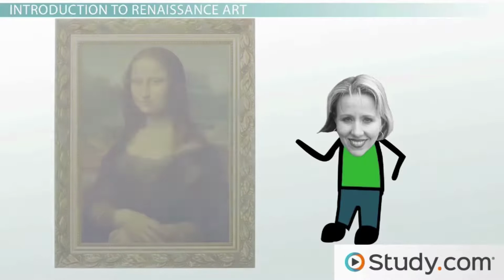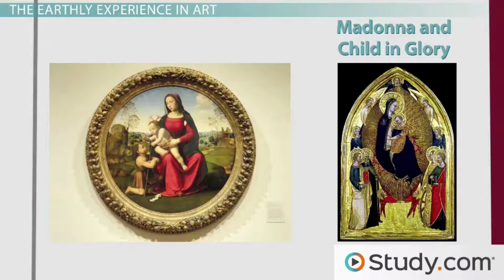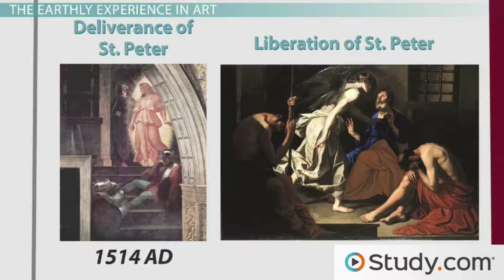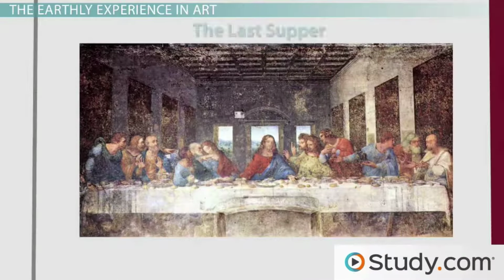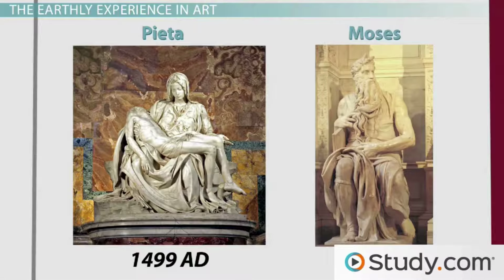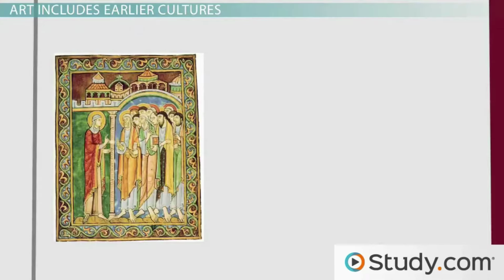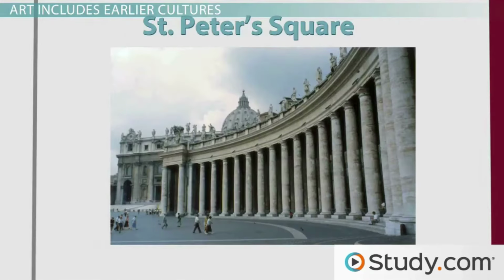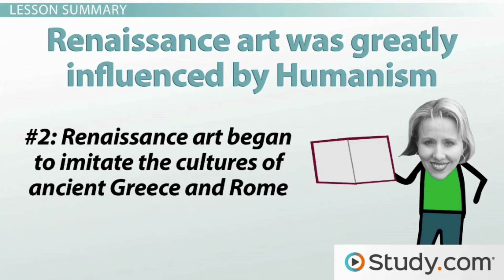Renaissance Art: Artists, Paintings, Sculptures & Architecture